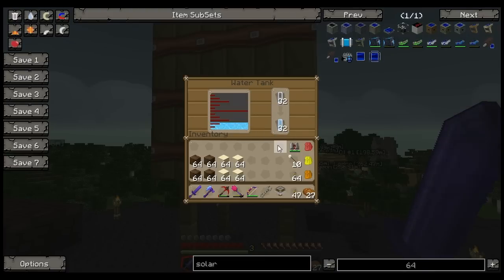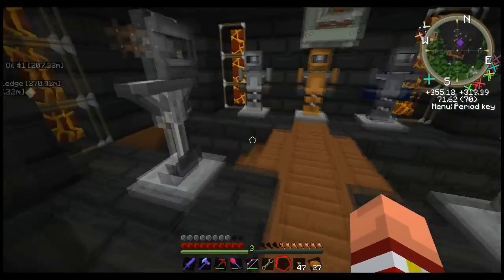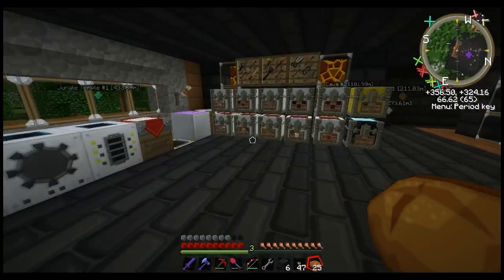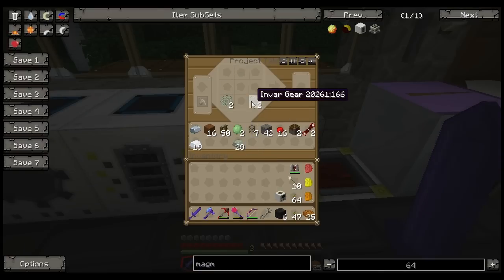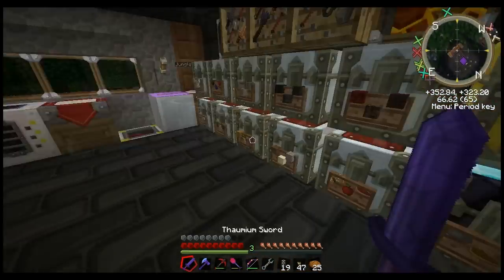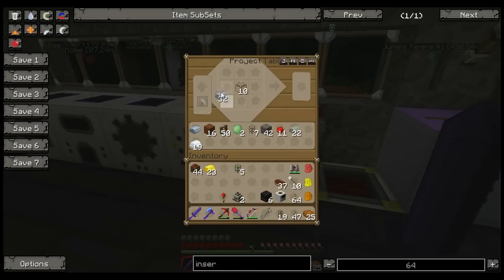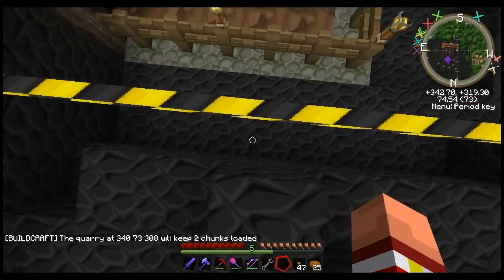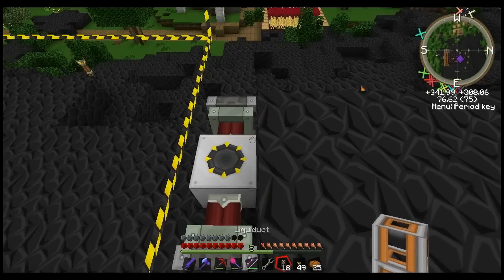Feed-The-Beast Part 20 - Mini-Quarry!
Hey everyone!  Zarkazm here!  Today, we set up a small quarry to get us some quick resources!